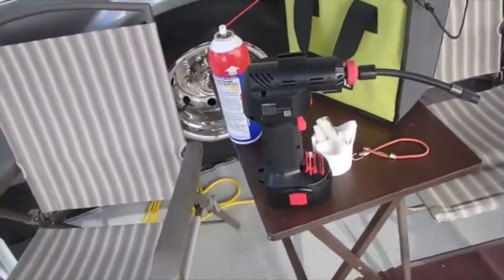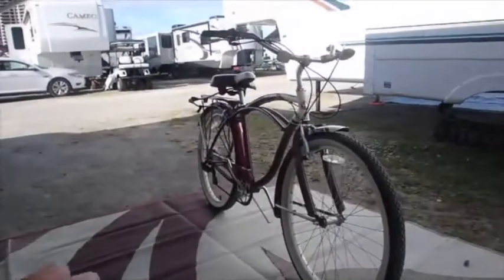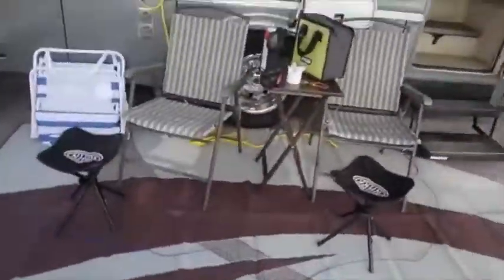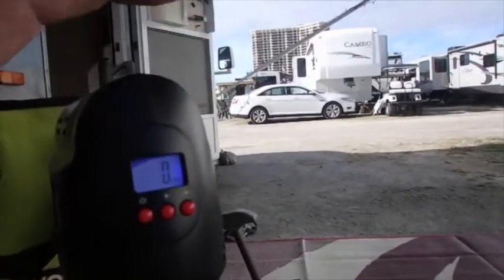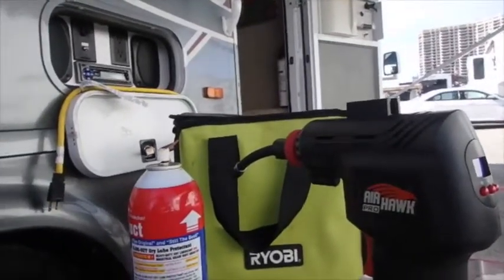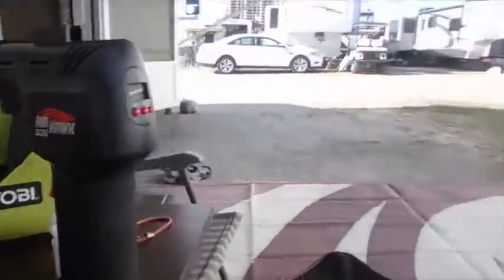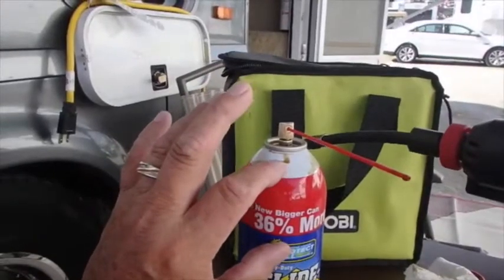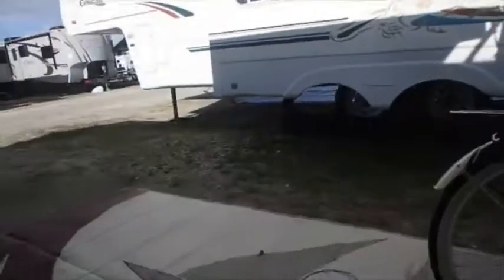Easy to cary Walmart Bicycle Tire Pump